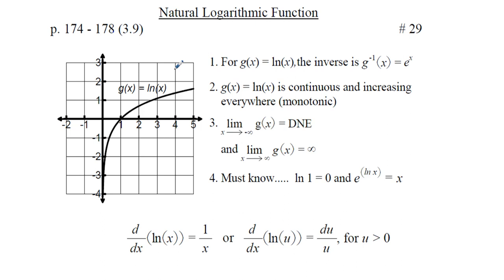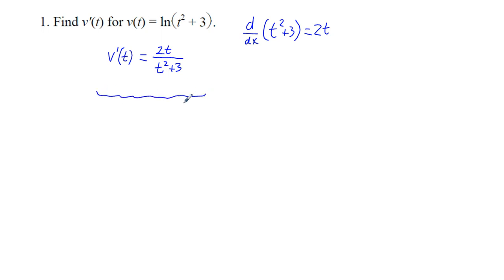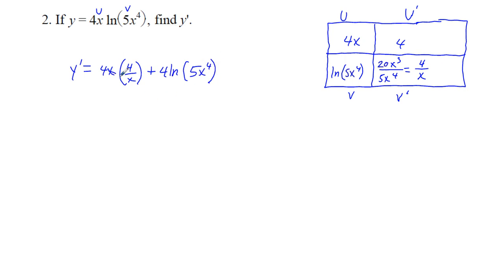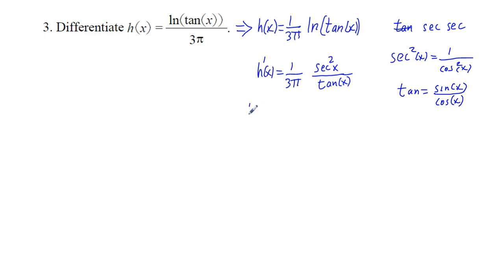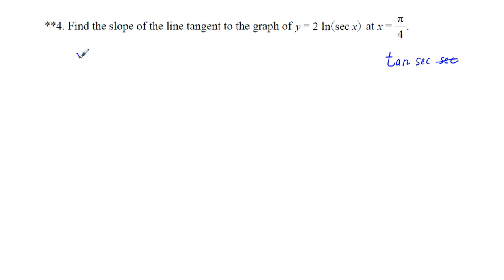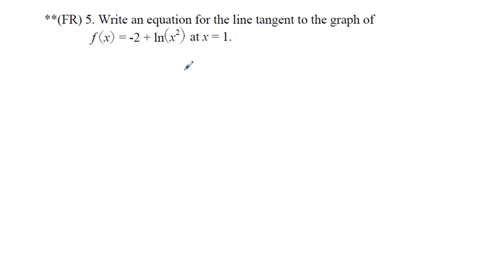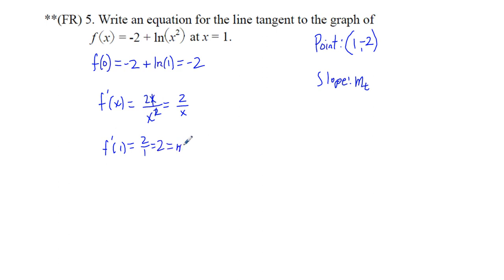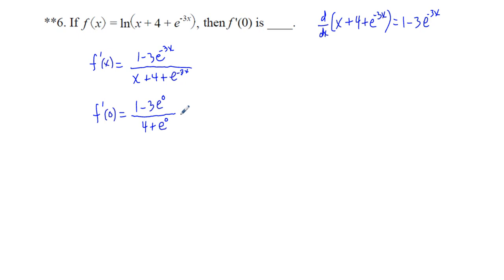AB Calculus Notecard 29, Natural Logarithmic Function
This lesson discusses the natural logarithmic function, or log base e, how to take the derivative of a natural logarithmic function, and other things about natural logarithms, such as ln(1) = 0.  6 problems involving natural logarithms are worked out.